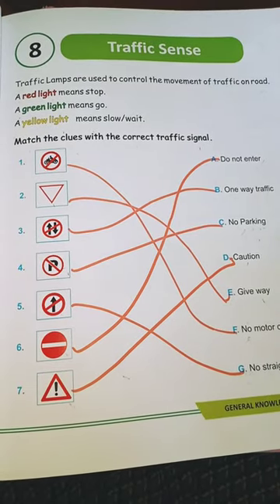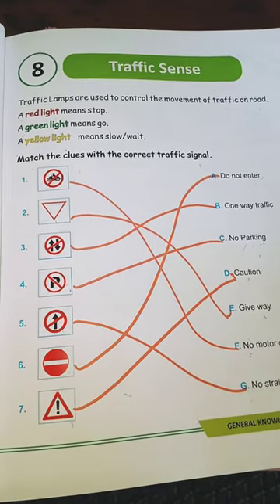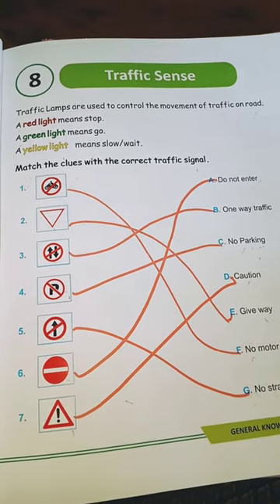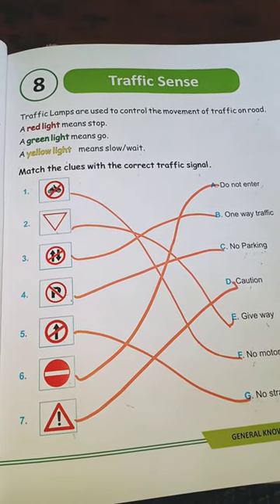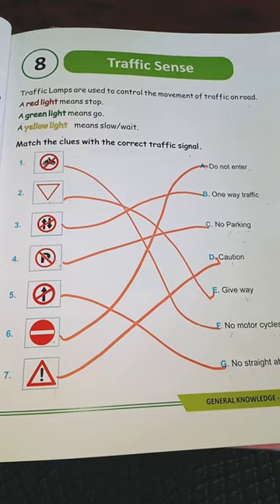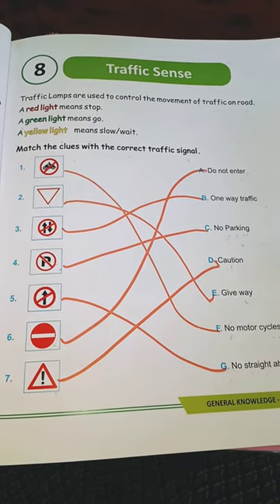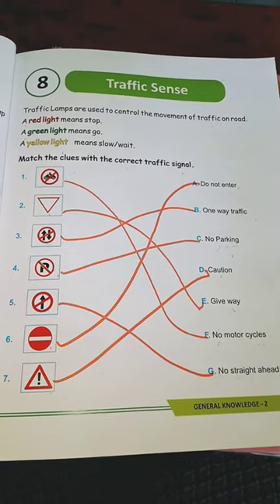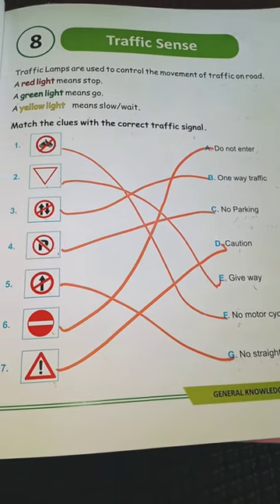July 25, 2020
Gk-ch 8 Traffic sense